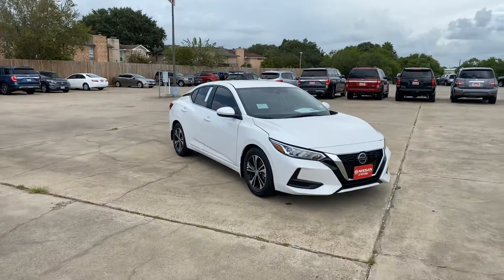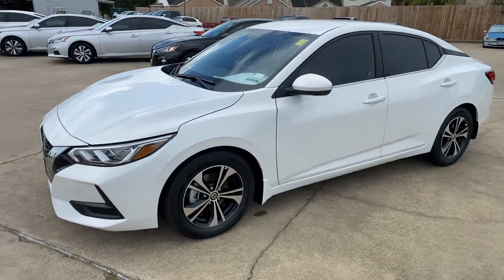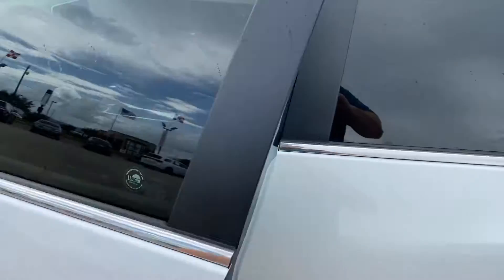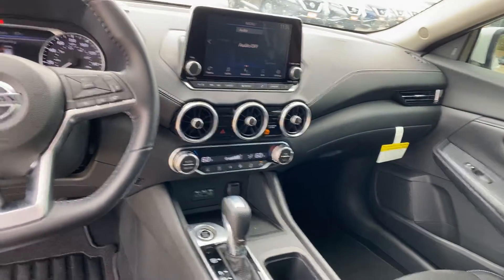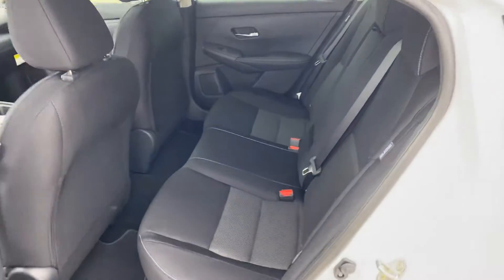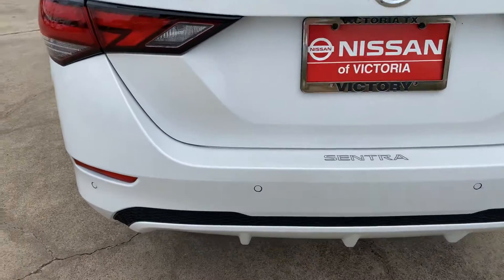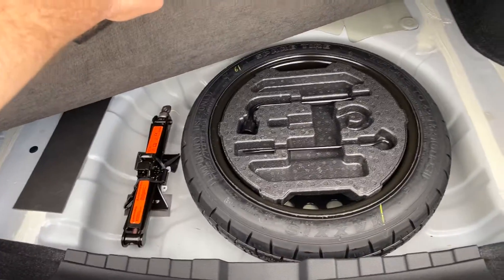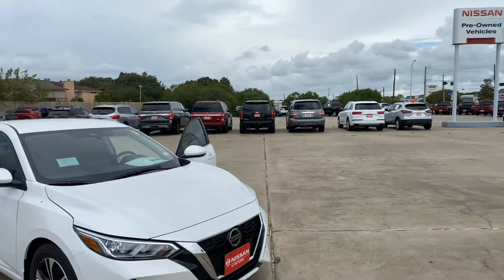2020 Nissan Sentra Walk Around for Mr. & Mrs. Kreneck